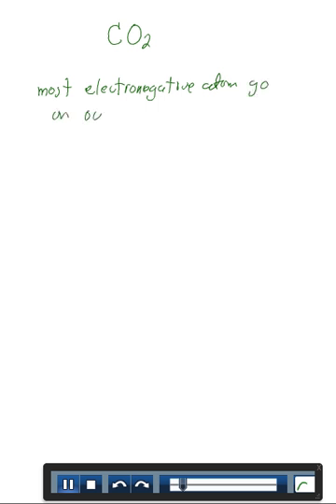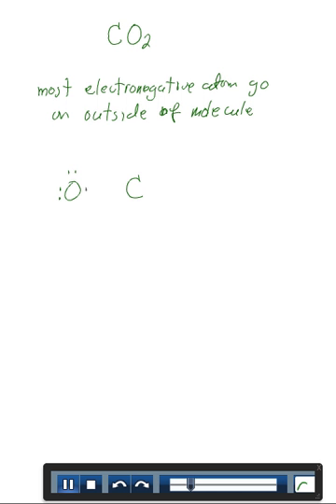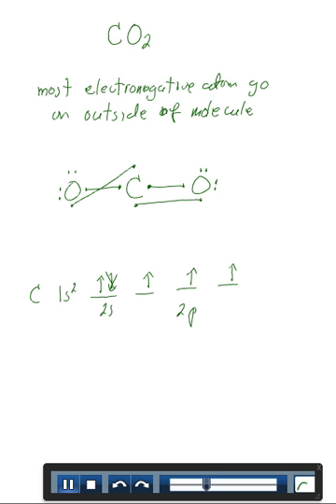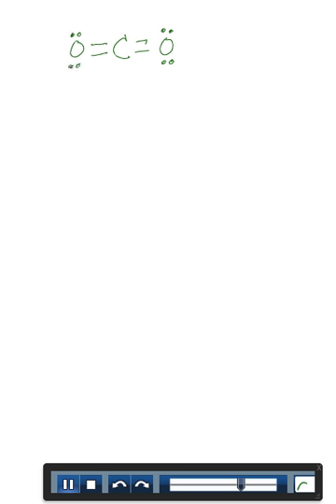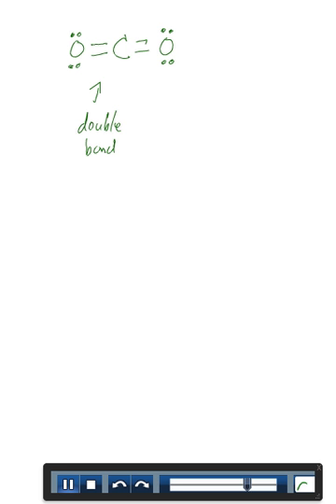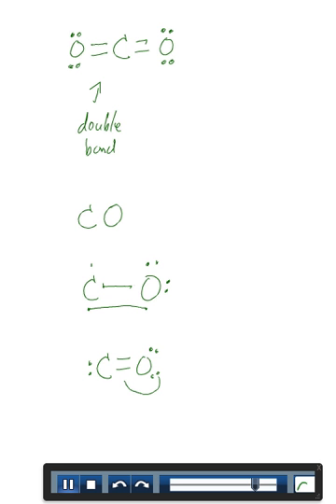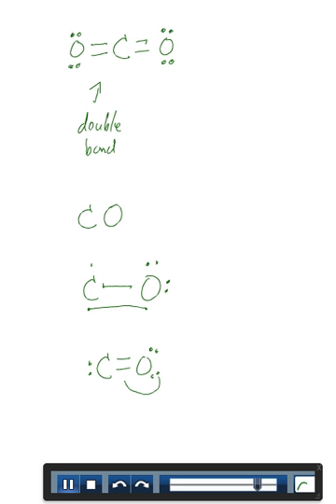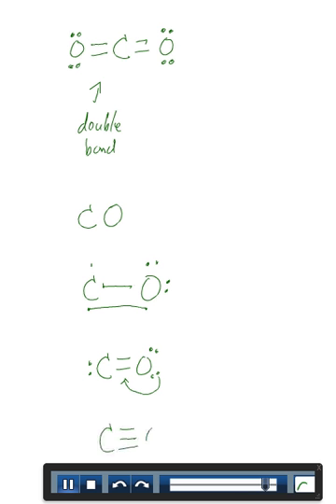Chem 105-Lewis Dot Structures 2